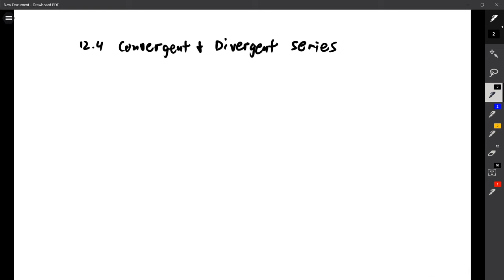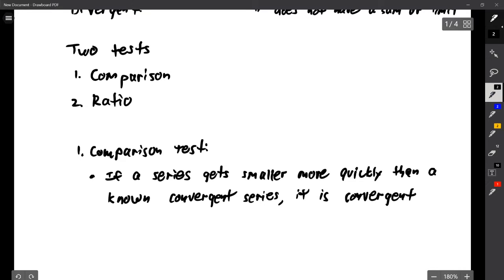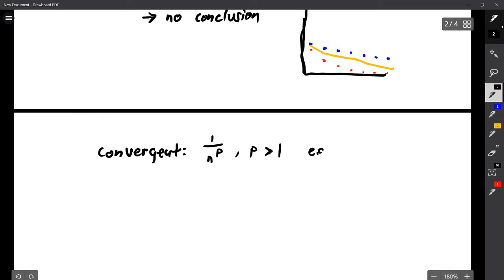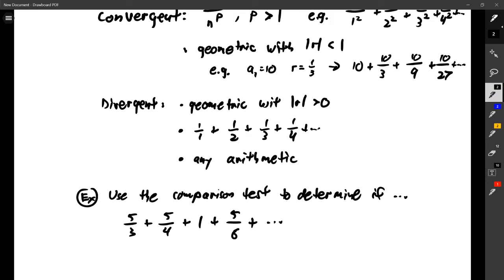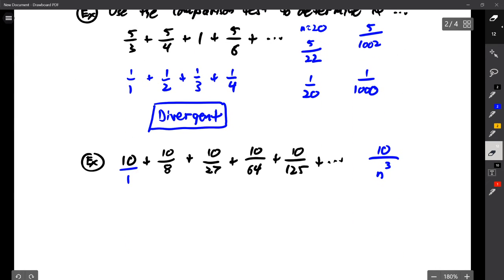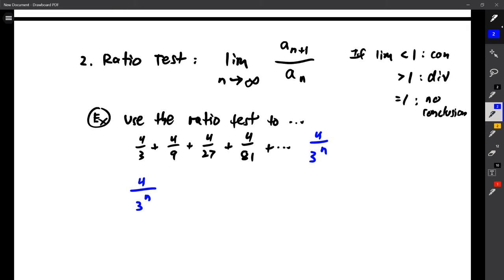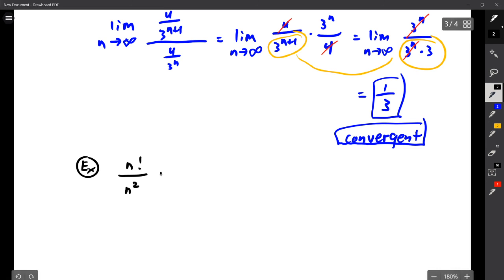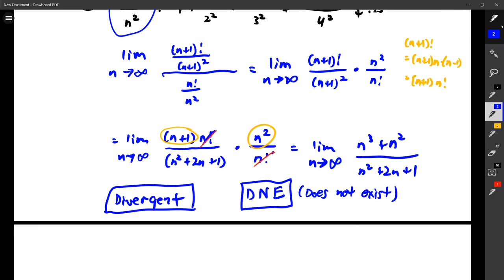Precalculus Lesson 12.4: Convergent and Divergent Series